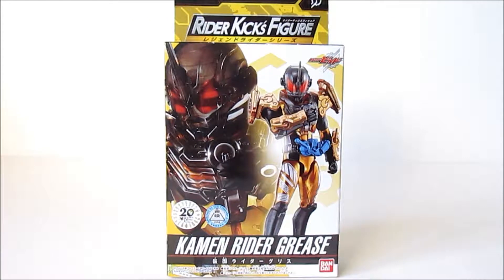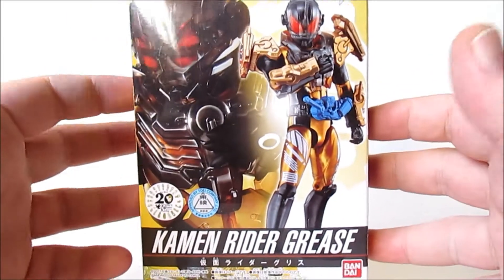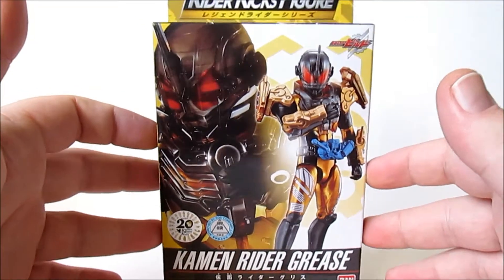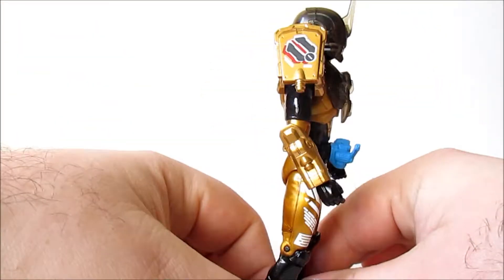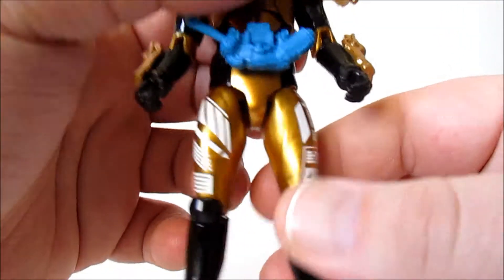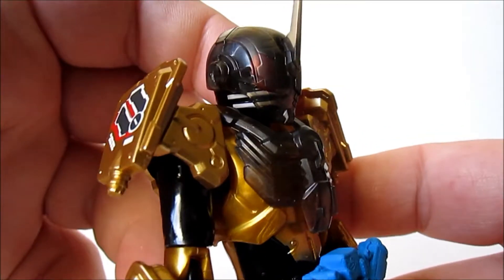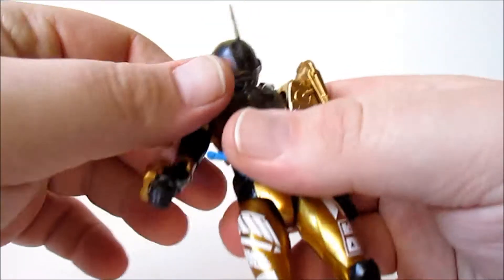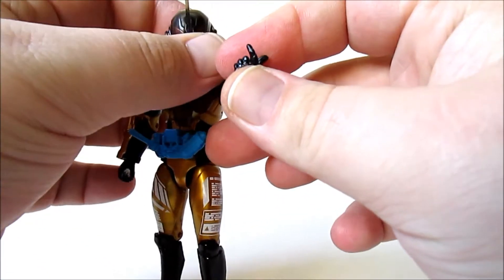Mint in Box Review | Rider Kicks Figure Series | Kamen Rider Grease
The humble farmer gets his own figure in the Rider Kicks Figure series! Does it do Hokuto's favourite son justice? Join Sharp-O to find out in this Mint in Box Review.